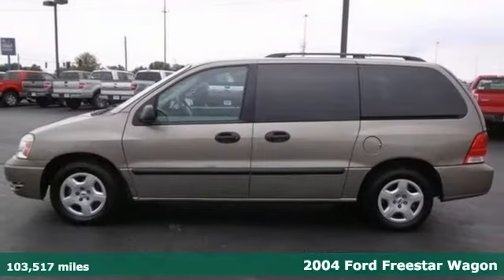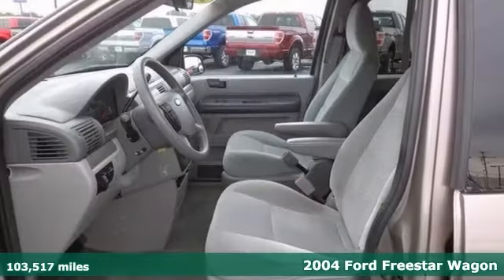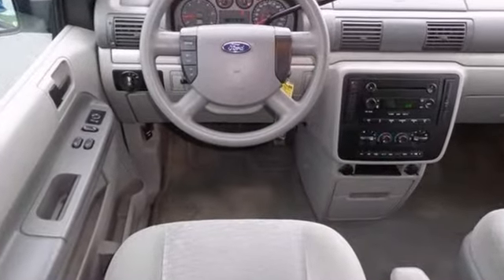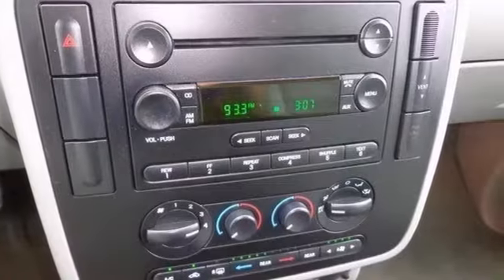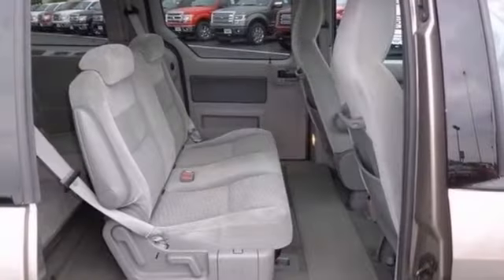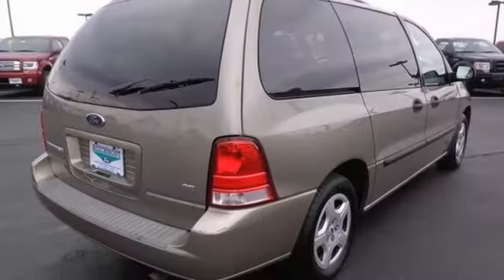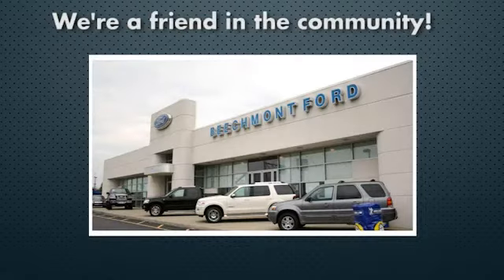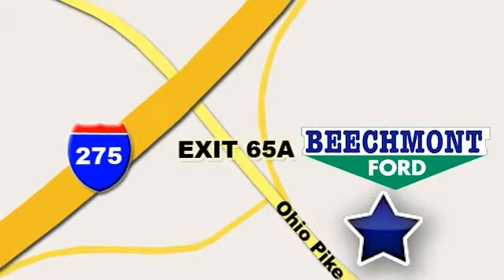2004 Ford Freestar Wagon Cincinnati Dayton, OH P-17141A - SOLD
Year: 2004
Make: Ford
Model: Freestar Wagon
Trim: SE
Engine: 6 Cyl. 3.9L
Transmission: Automatic
Color: Arizona Beige Metallic
Interior: Flint
Mileage: 103517
Stock #: P-17141A
Freestar SE, 3.9L V6 SPI, and FWD. Great for the fam! Never let you down! This 2004 Freestar is for Ford fanatics looking far and wide for the reliability that comes with this nameplate. When H2O starts showing up in the weather forecast, the FWD power delivery will help keep you in control of things. It scored the top rating in the IIHS frontal offset test. This wagon is nicely equipped with features such as Freestar SE, 3.9L V6 SPI, and FWD. Stop Searching, Start Calling Today!!!

Address:
600 Ohio Pike